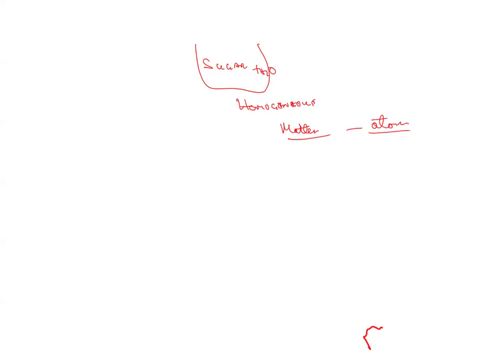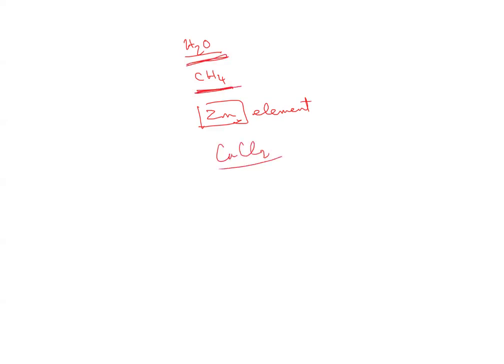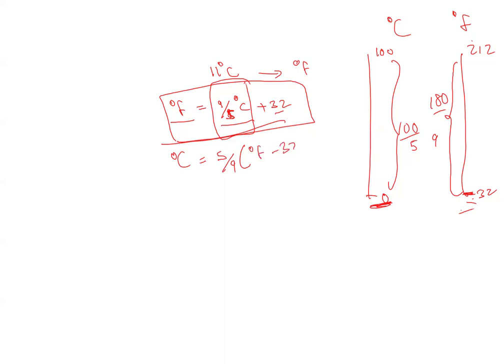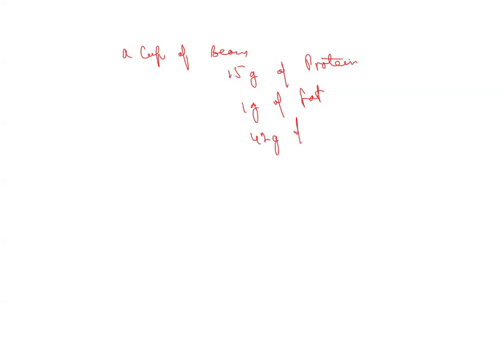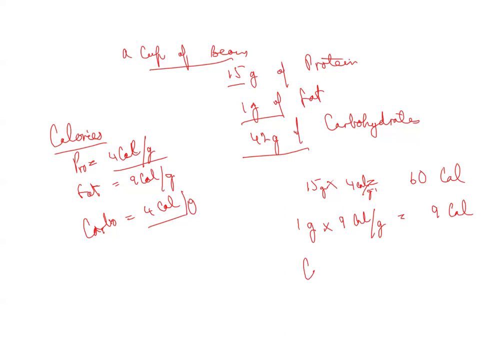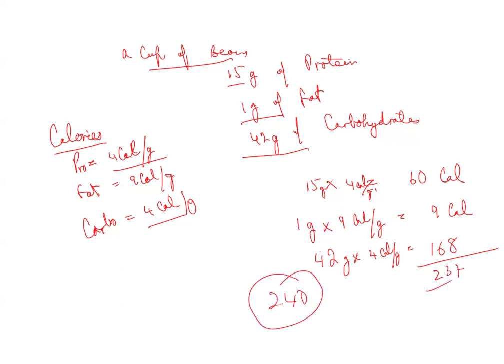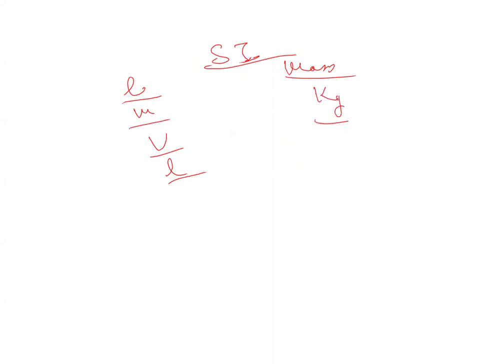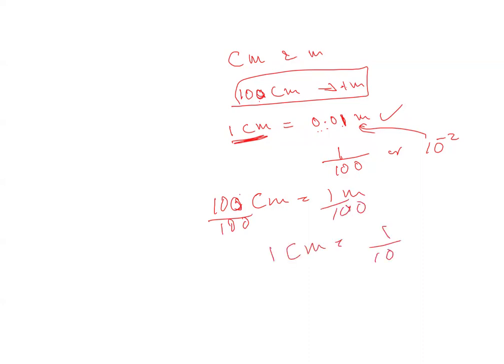General/Introductory Chemistry Questions and Answers - Video 2